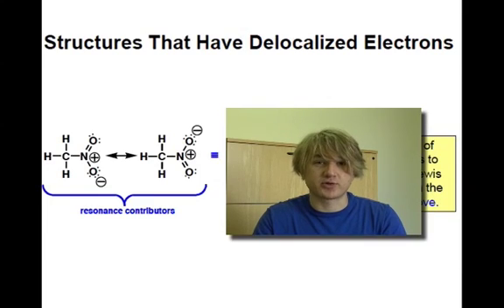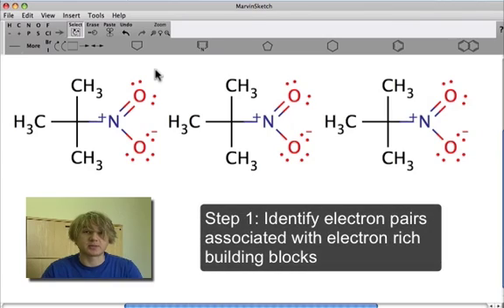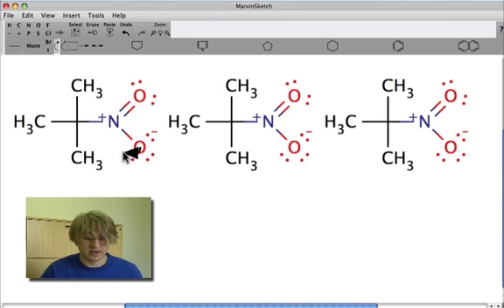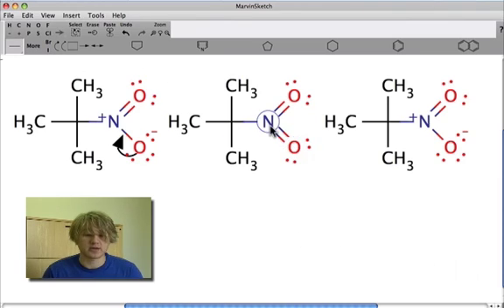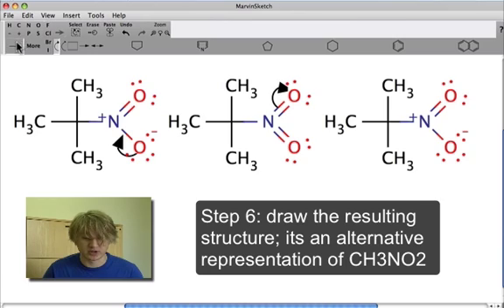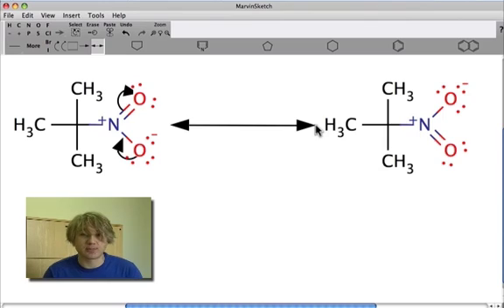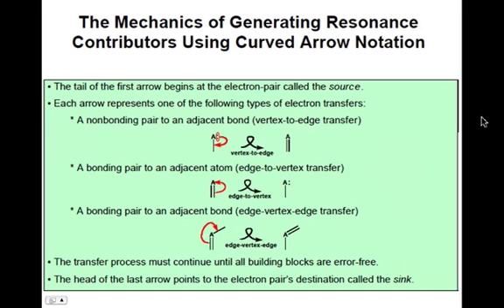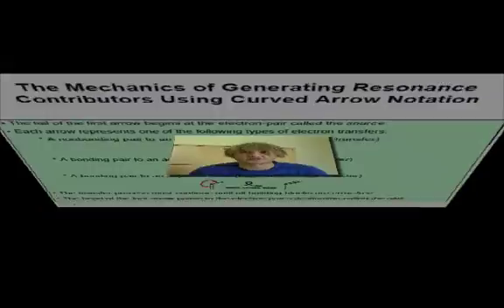Curved Arrows and Resonance Contributors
(Use this external link to imitate what you see here).  The video explains the mechanics of generating resonance contributors using curved arrow notation.